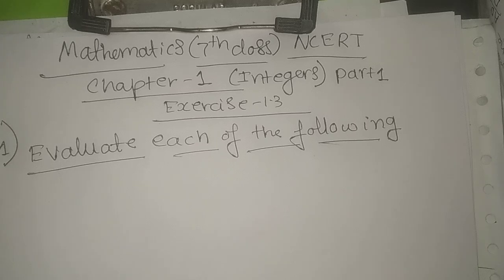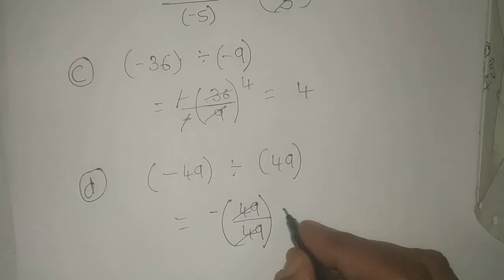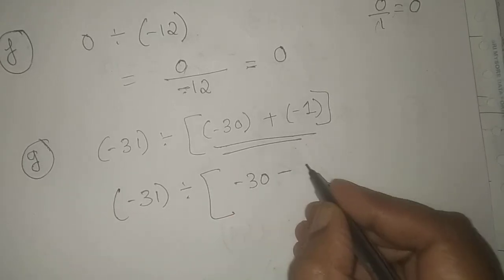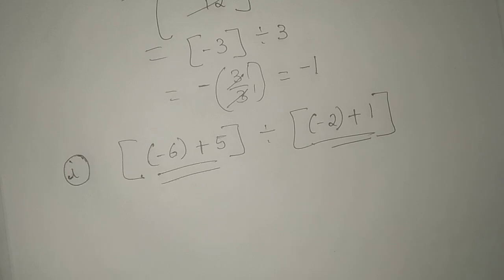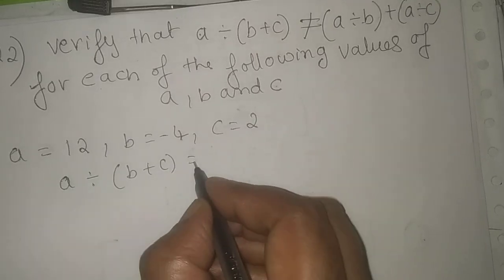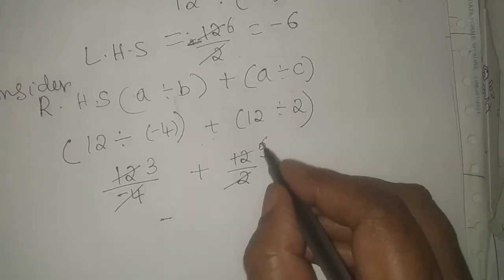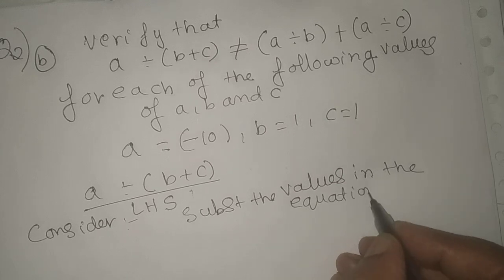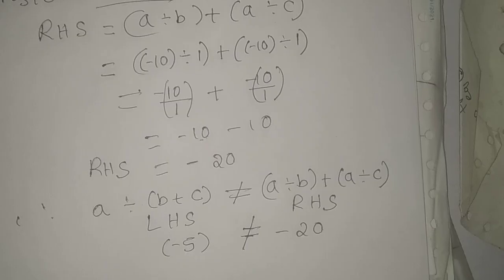Class 7 Integers Maths(part1) Ex 1.4 Q1(a to i ) ,Q2(a, b)@Yashmathscomputerclass